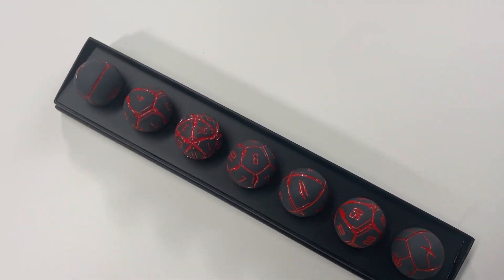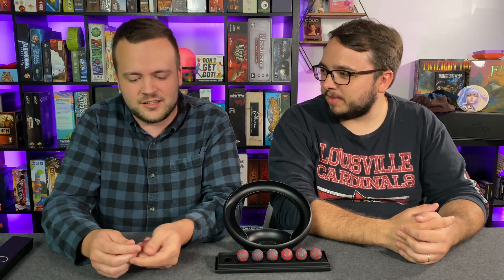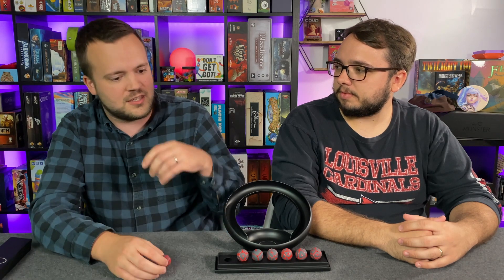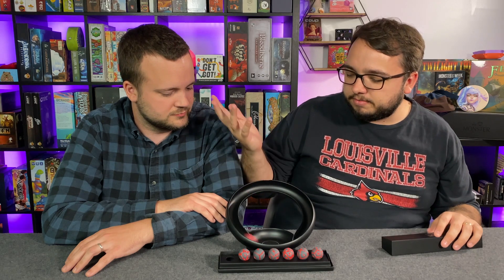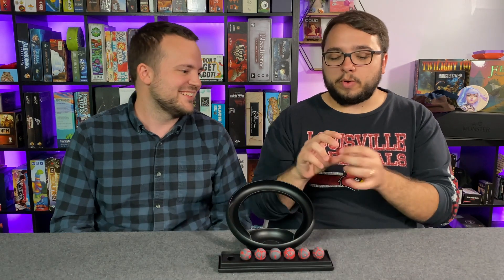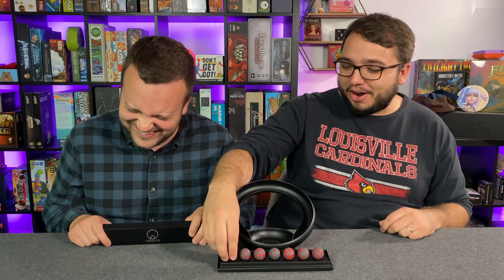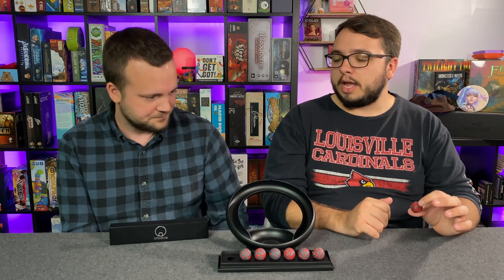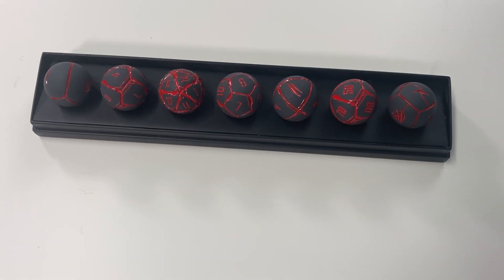The Future of Dice is Spherical! Orbidice Kickstarter Preview - Most Unique Dice?!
The future of dice is spherical! Maybe? That’s for you to decide! Orbidice are spherical RPG dice that are incredibly unique and cool. But, are they only a luxury item? Or worth purchasing for your main tabletop RPG dice?